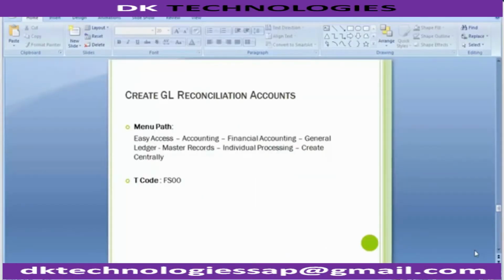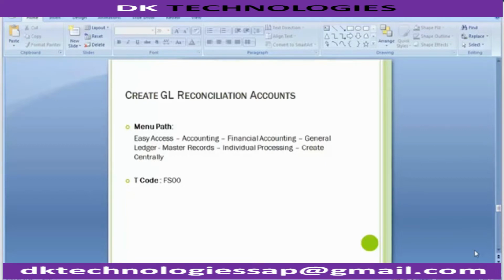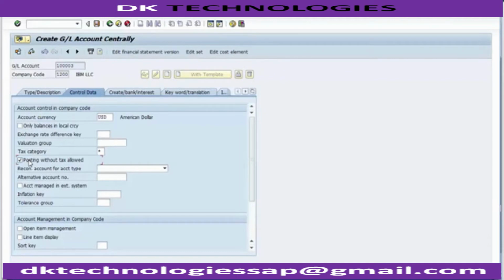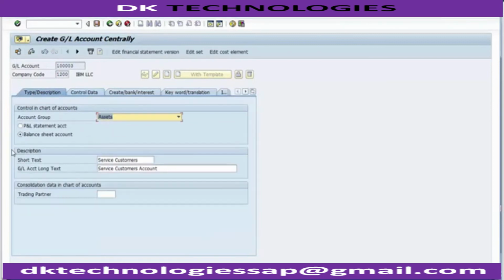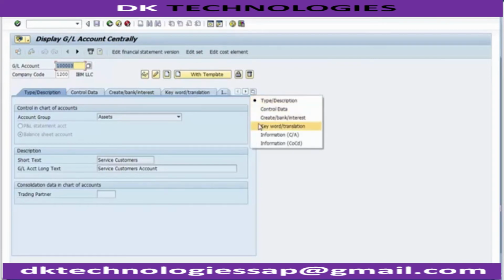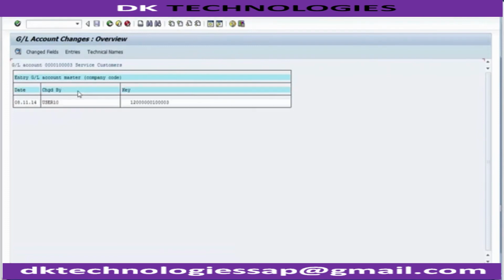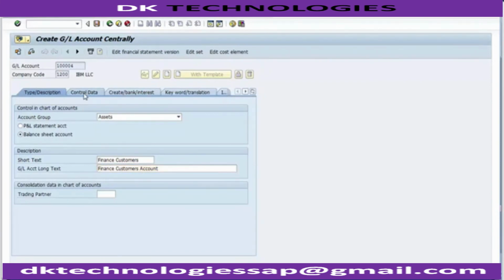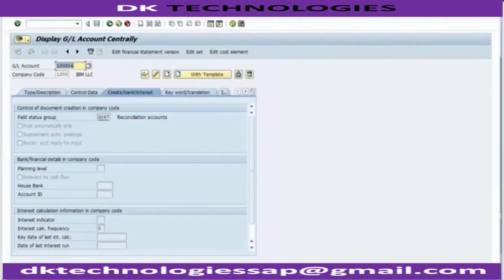How to Configure Accounts Receivable - Fico | Finance Management in Sap | DK TECHNOLOGIES